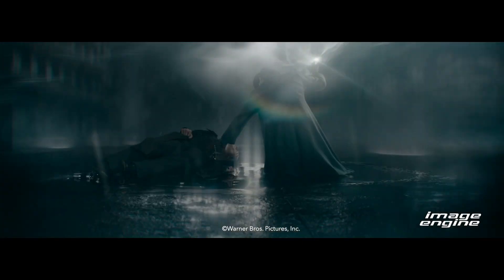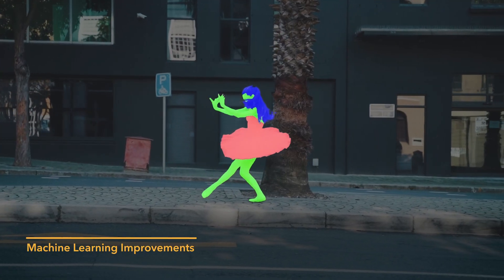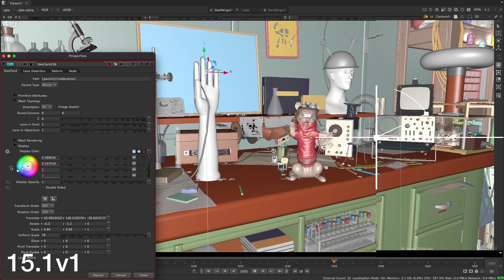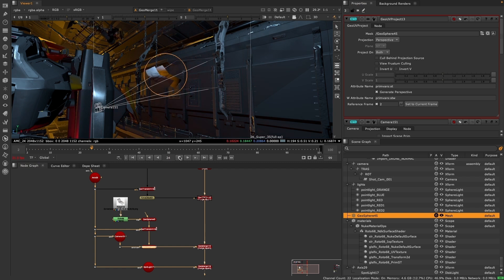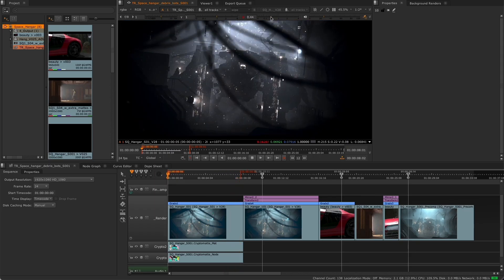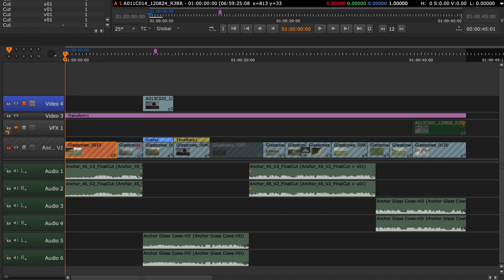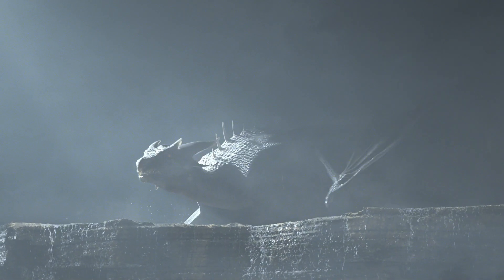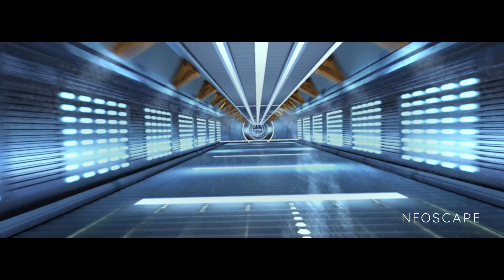Nuke 15.1 | Features Overview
Nuke 15.1 delivers future-facing pipeline tools, with OpenAssetIO, full OTIO round-trip support and custom USD versions. Plus UI updates and improved Review, CopyCat training, and more for greater artist control.

About Us:
Foundry creates award-winning creative software so global studios can turn incredible ideas into reality.